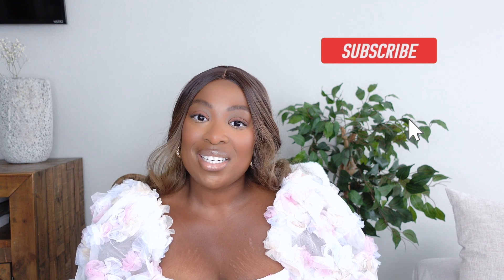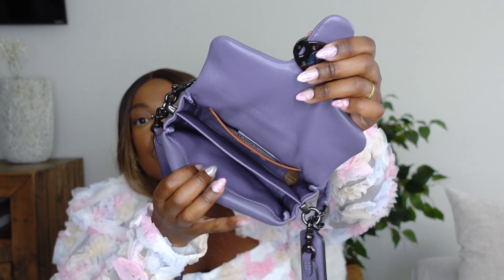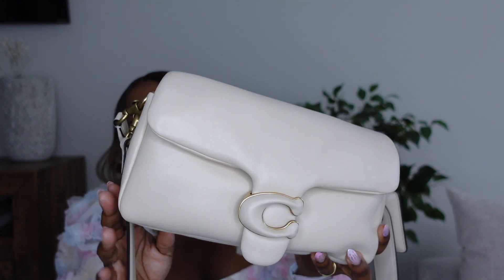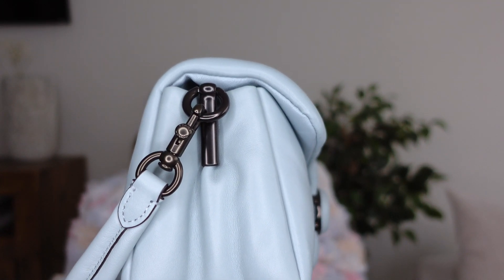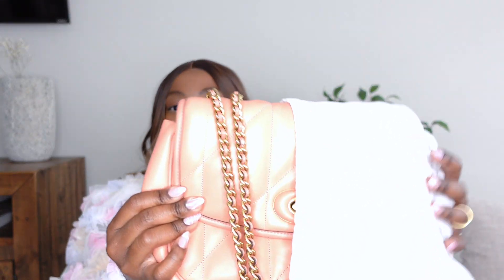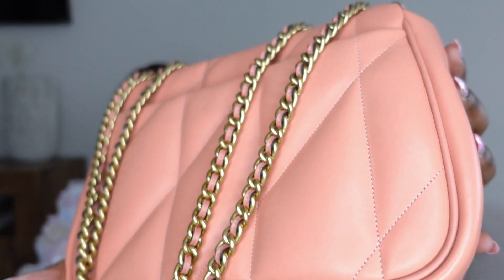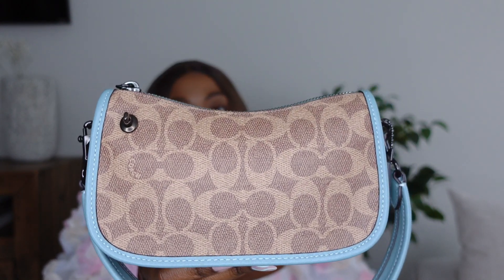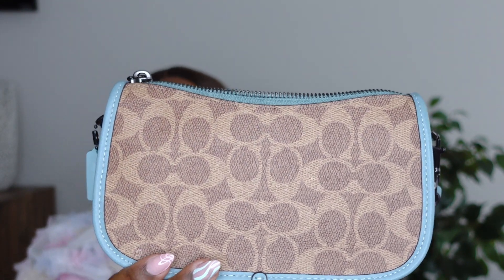COACH HANDBAG COLLECTION! | LEMOMLIFE™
ON SALE Coach Pillow Tabby 18
ON SALE Coach Pillow Tabby 26
ON SALE Coach Pillow Madison
ON SALE Coach Pillow Madison 18

Hi Friend!

In this video, I go over my Coach handbag collection. It is a very small collection, but I am excited to learn more about the brand and to purchase more from them in the future.

If you enjoy this video, don't forget to give it a 'LIKE' for ya girl. :)

xoxo,
Ker-leen

XOXO,
Ker-Leen
Col. 3:14

or